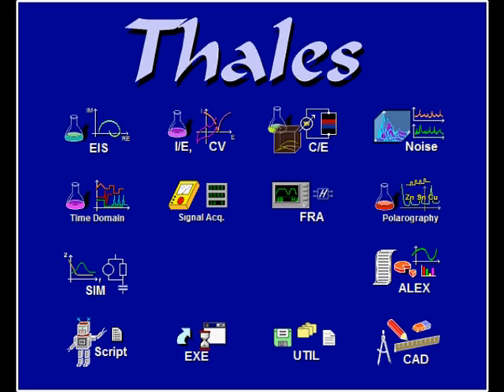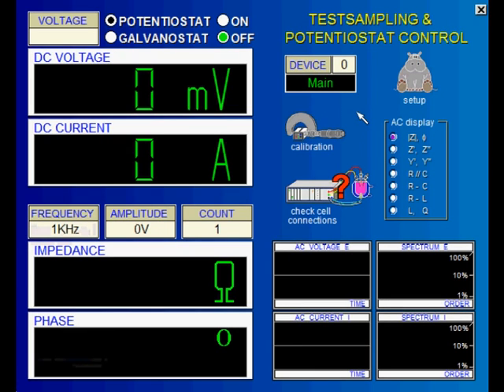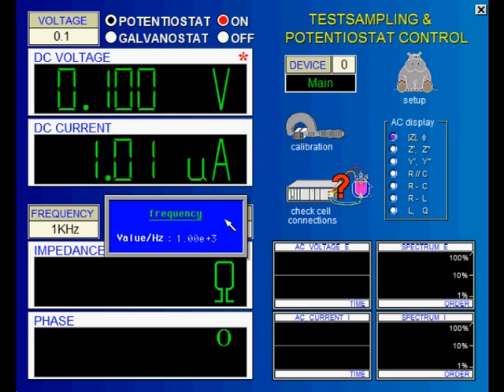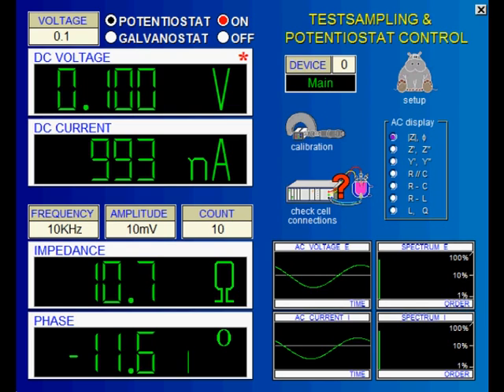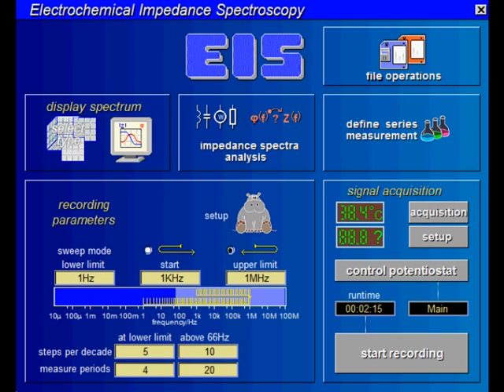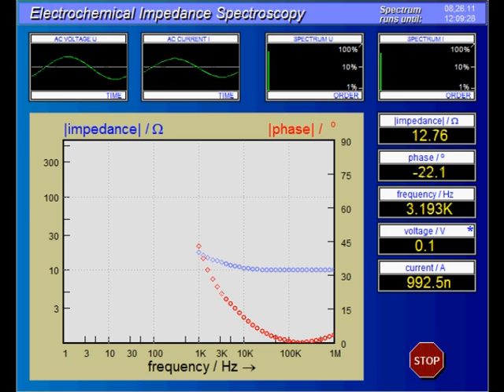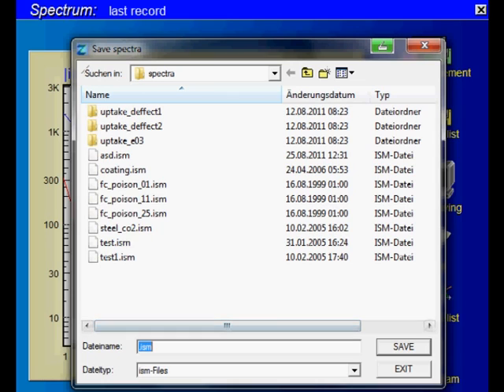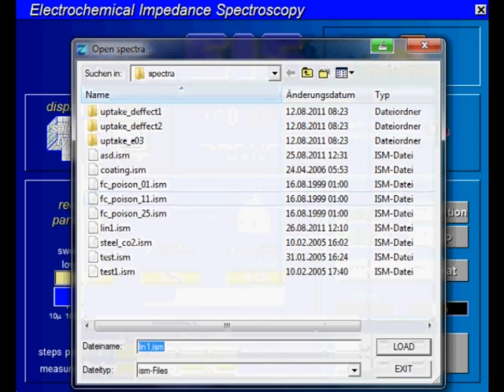Tutorial: Electrochemical Impedance Spectroscopy (EIS) with Thales Software Package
Recording an electrochemical impedance spectrum (EIS) with Zahner Zennium (R) and IM6 using the Thales software package.